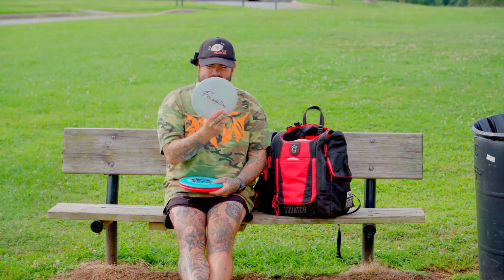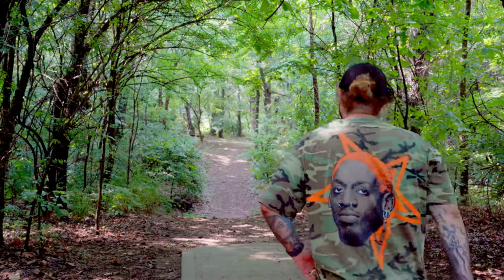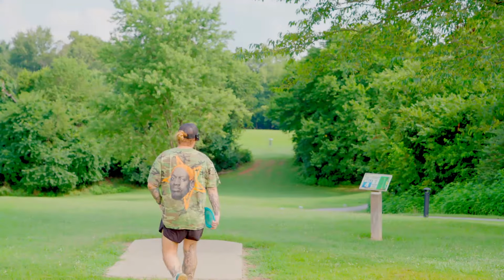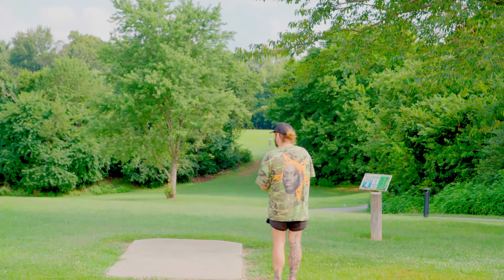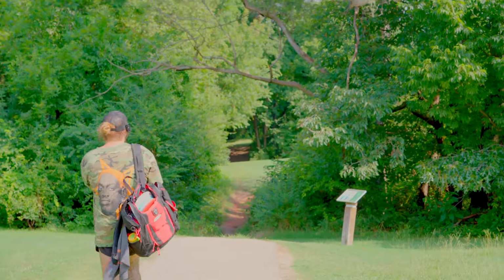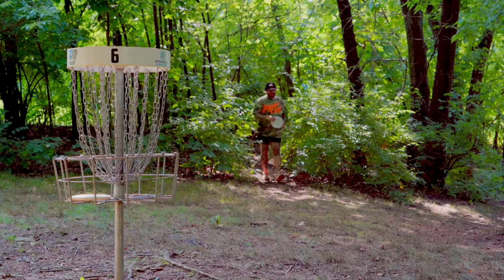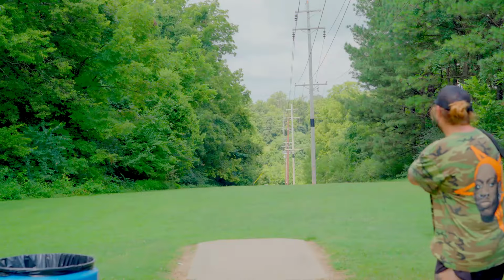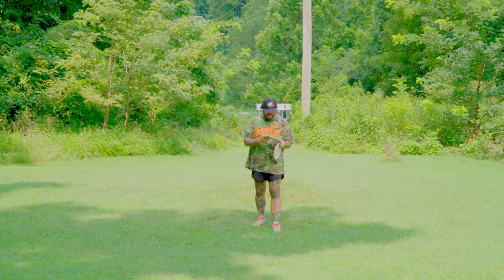Foundation Disc Golf Subscription Box.. July!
I may have found a new favorite disc in this months box!